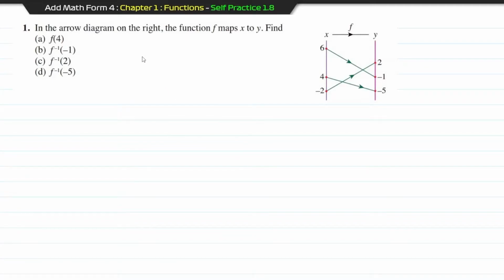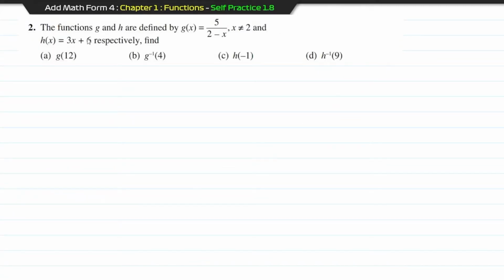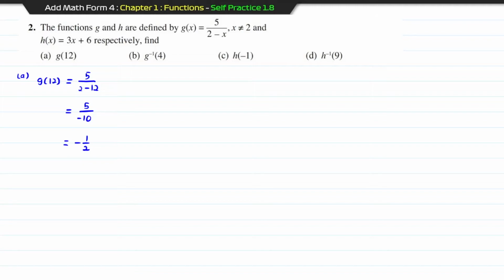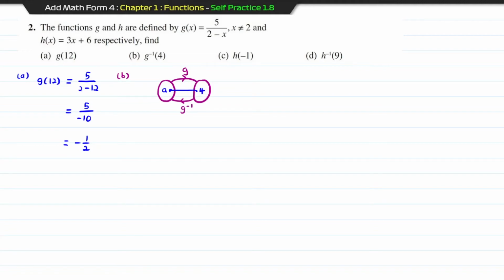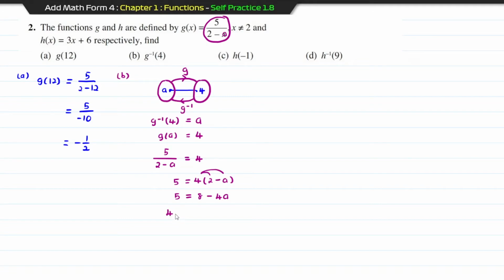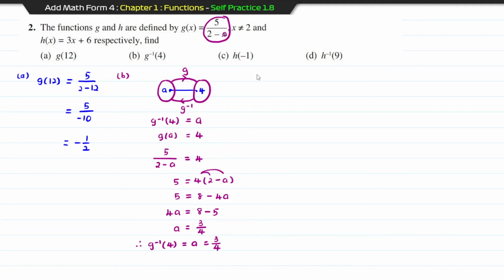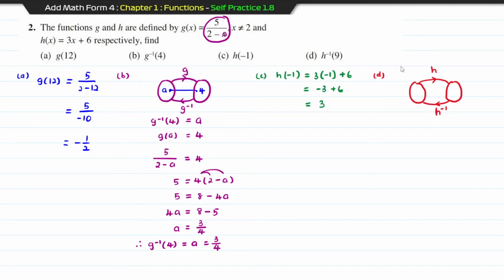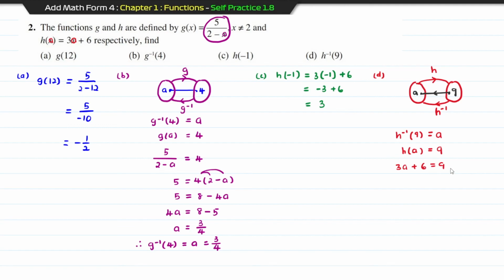Add Math Form 4 - Chapter 1 : Functions - Self Practice 1.8